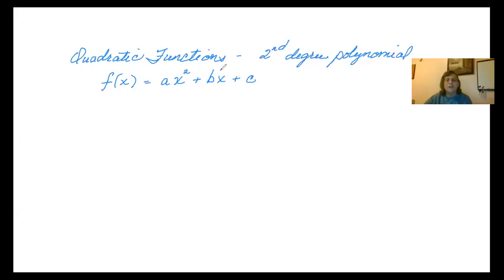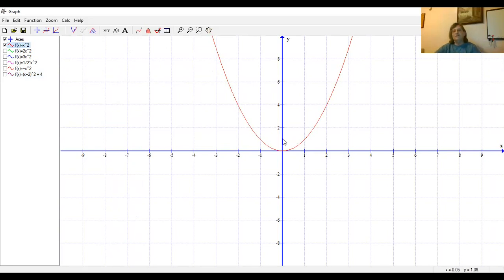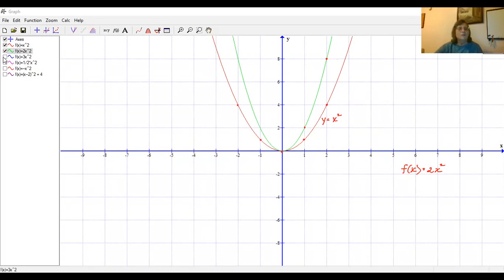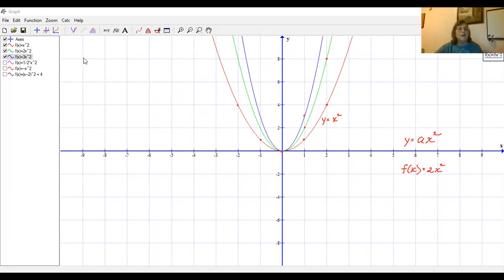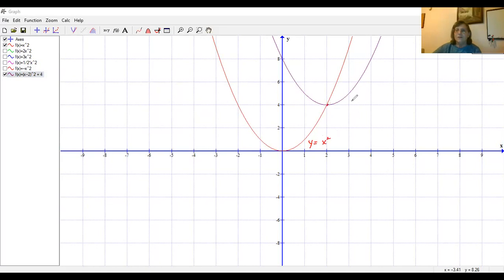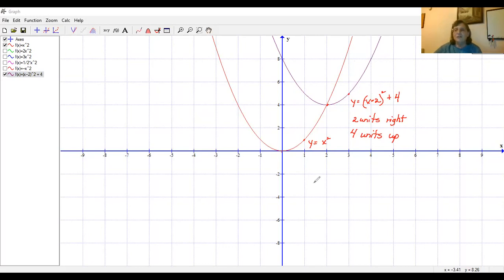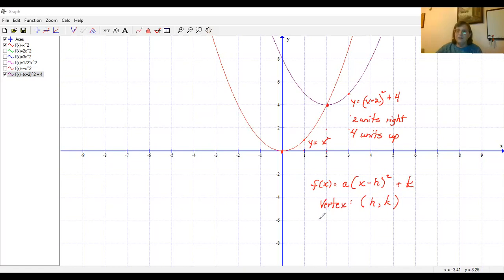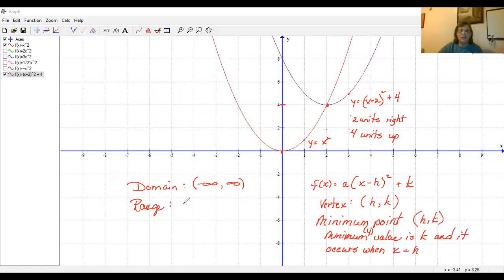Quadratic Function Analysis Part 1